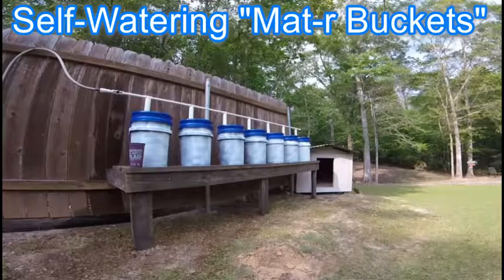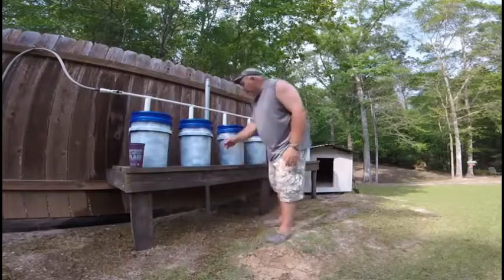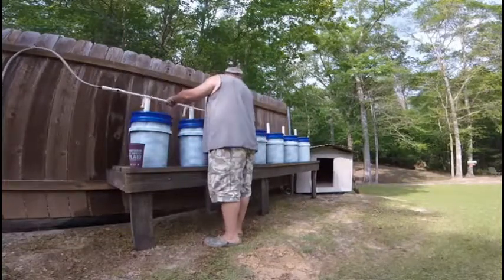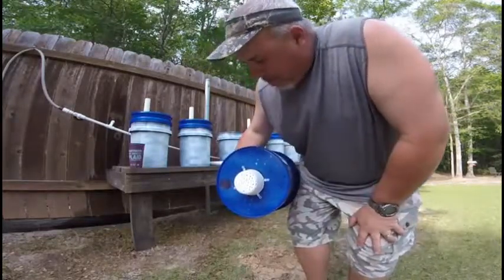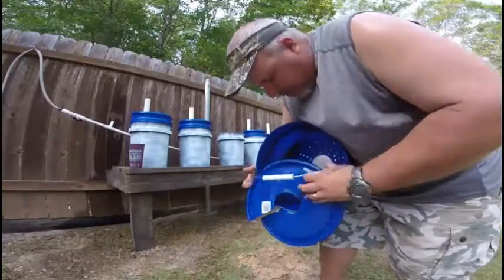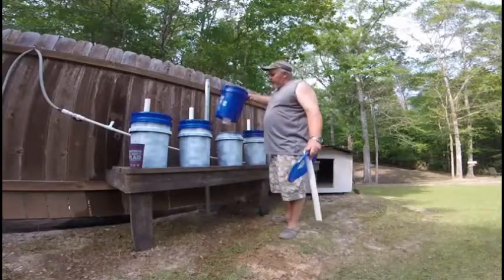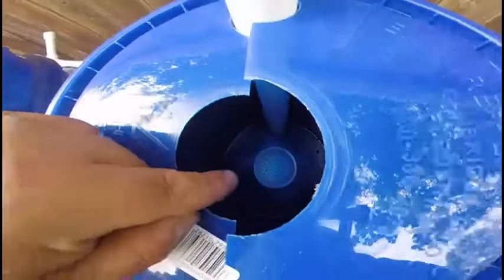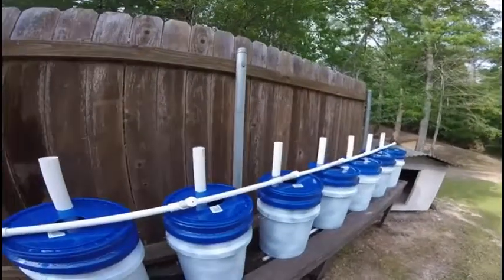How to Make a Self-Watering Bucket/Planter Part 1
Here is my solution to the "Lazy Gardener", that loves fresh vegetables! Was thinking about something like "Hydro" or "Aqua" ponics, but that was a little too much for what I had in mind. So I found these folks on here growing in buckets that were self-watering. Here is my take on it. Special thanks to all those who's videos helped me in making my setup. Most especially;
"Growing in Buckets", "THEGREENCABBY", "Frank Tellez"